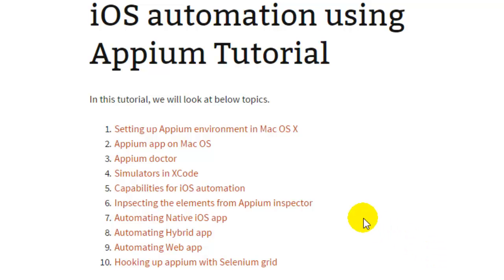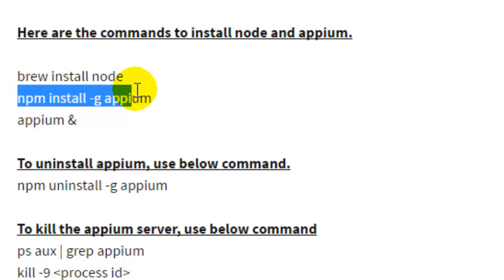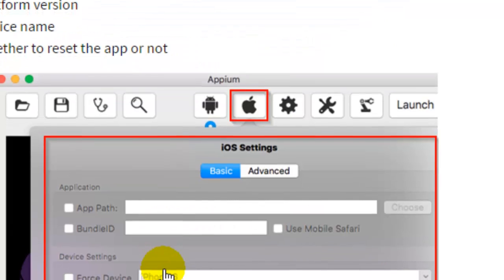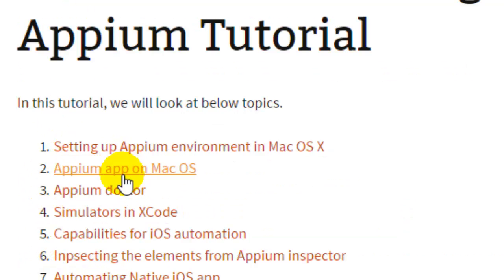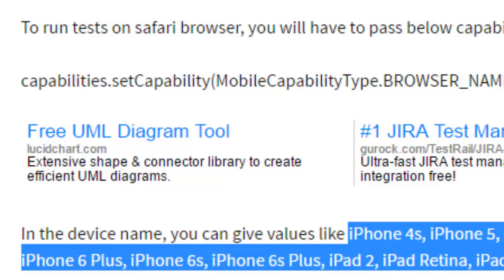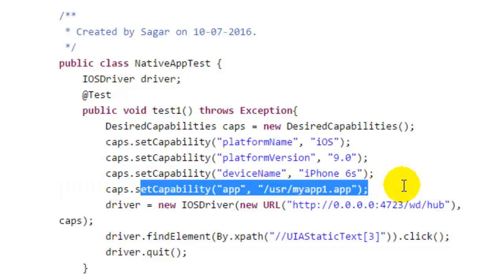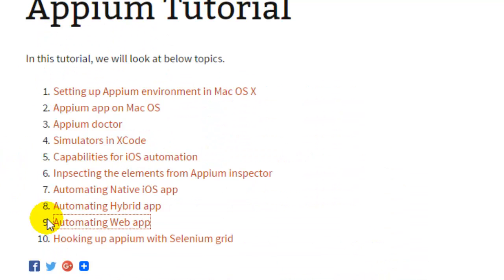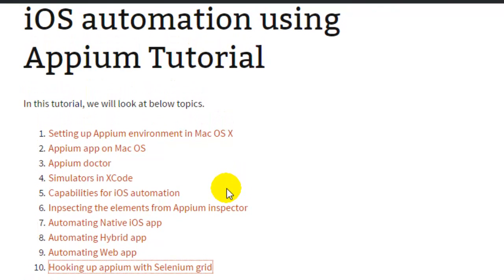Appium iOS tutorial by Softpost